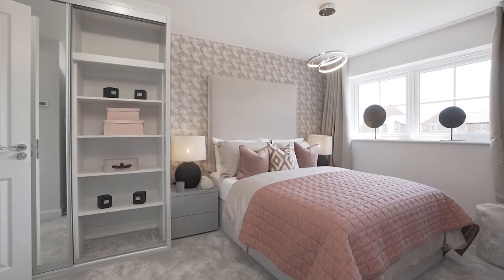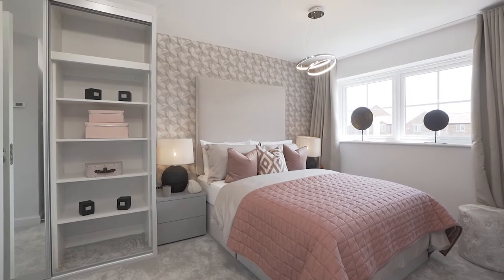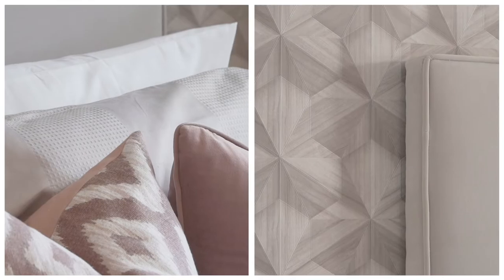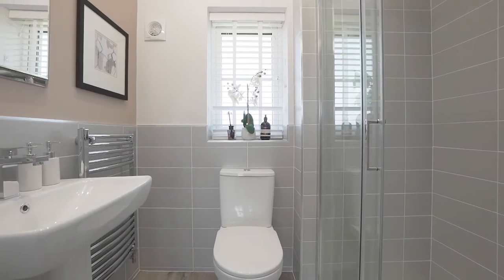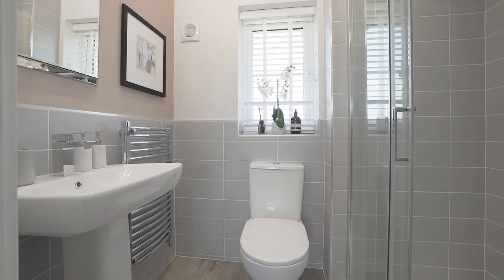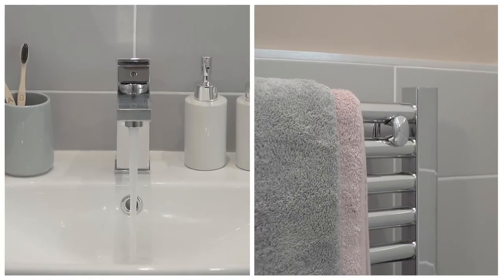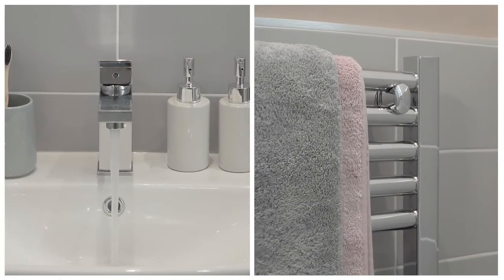The Orchard at West Park | The Denby Show Home